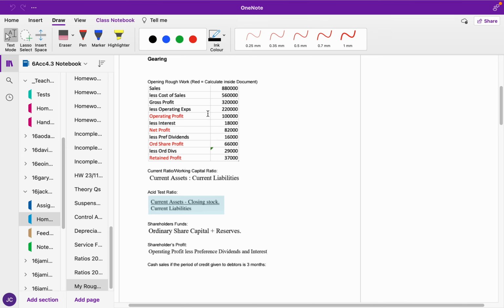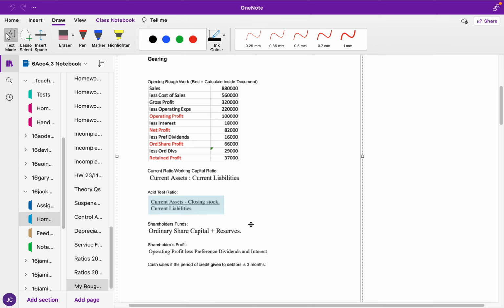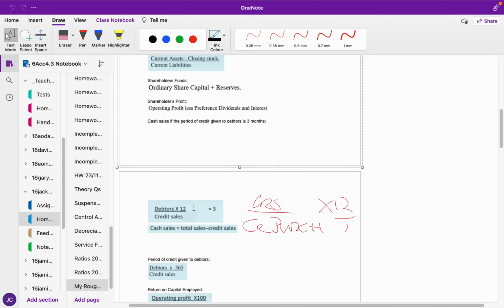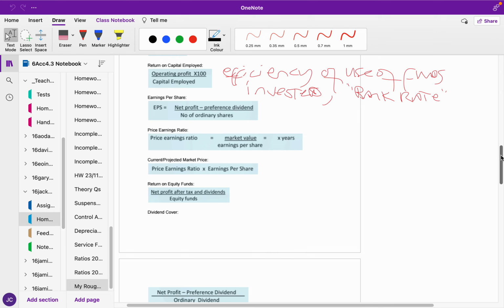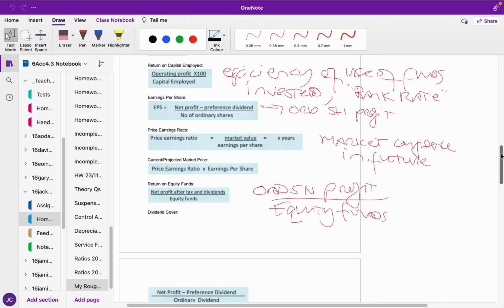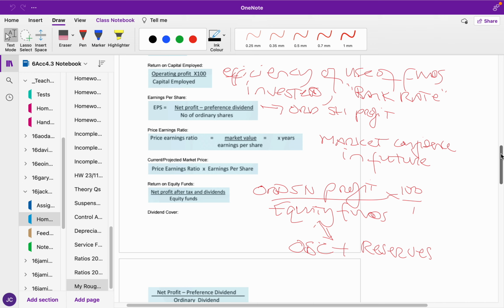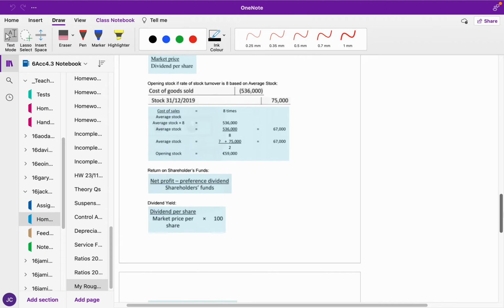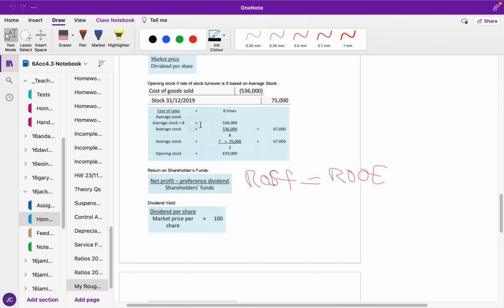LC Ratios explained